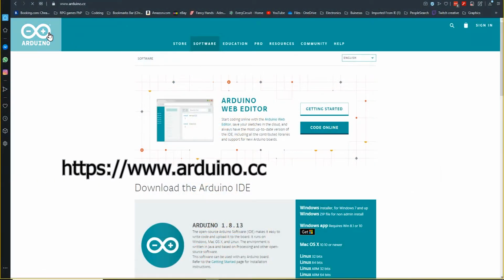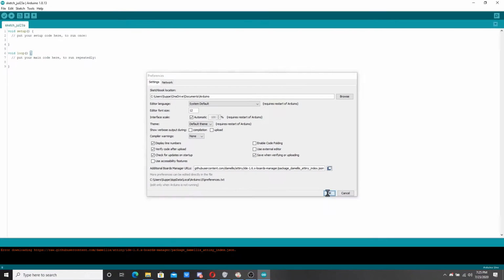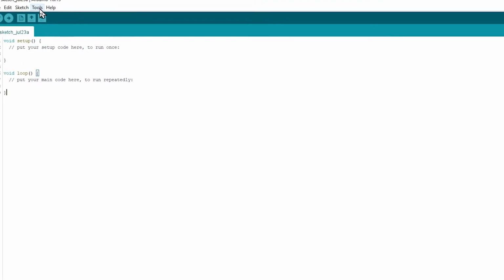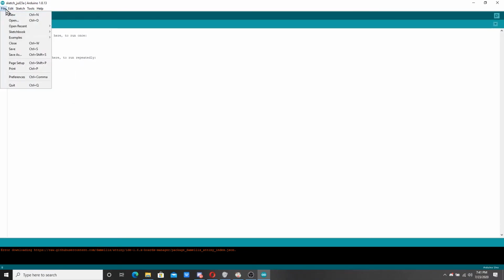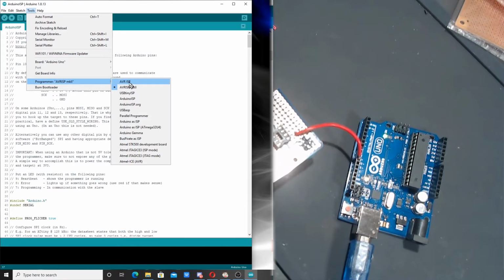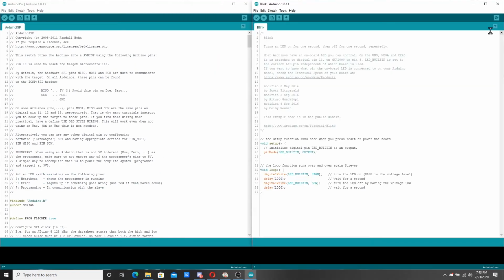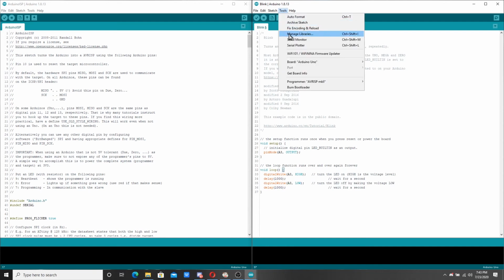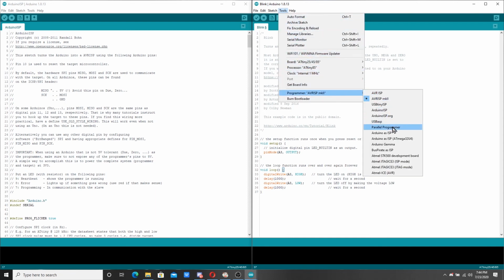How To Program an ATTINY 85 with an Arduino UNO. #1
This is the first part of a series of videos showing how to program an Attiny 85 by using an Arduino Uno.